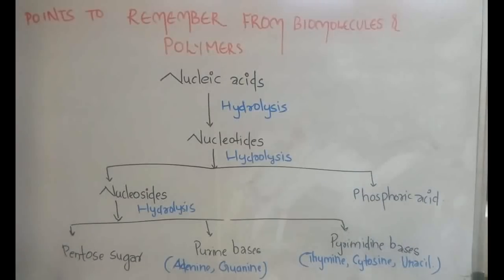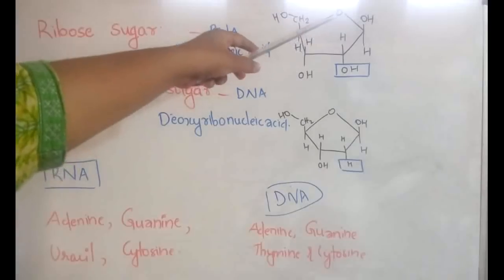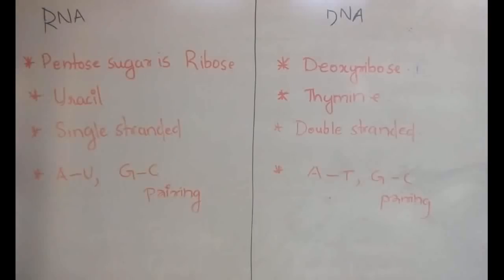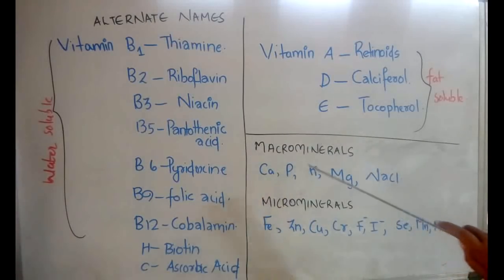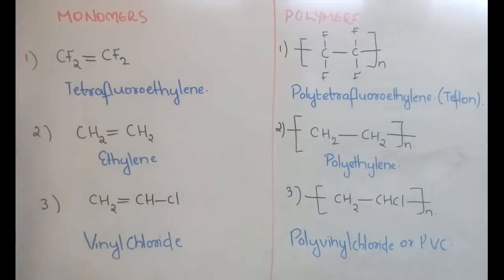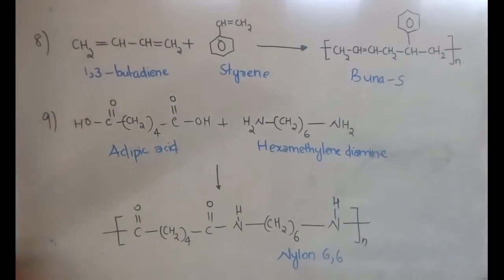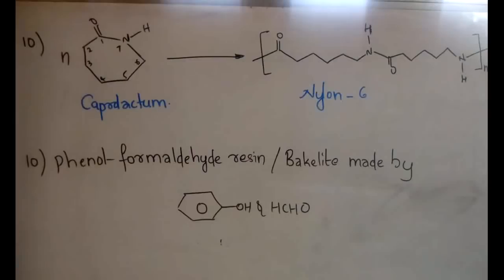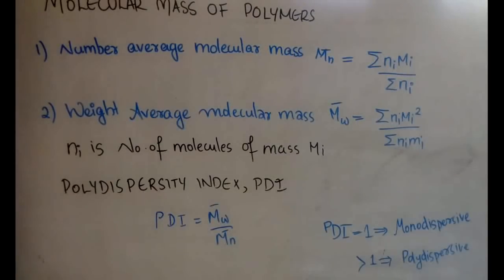MOST IMPORTANT POINTS TO REMEMBER FROM BIOMOLECULES AND POLYMERS FOR CUCET/BHU/PU/HCU/DU/NEET PART-1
The part of biomolecules and polymers are important for all pg entrances and NEET. So here we summarize some of the important points that you should remember from the examination point of view. We have taken the previous questions of cucet and bhu in account to create this video.